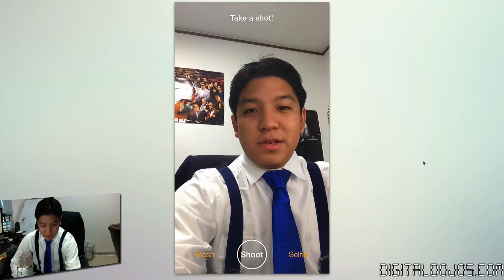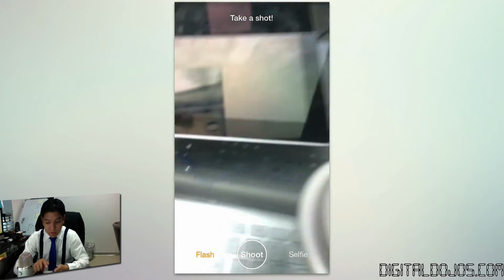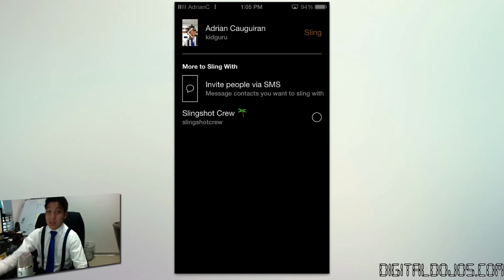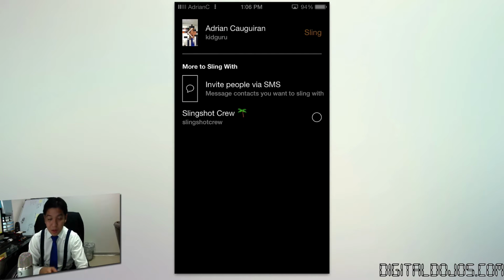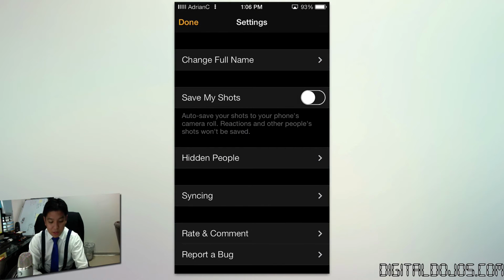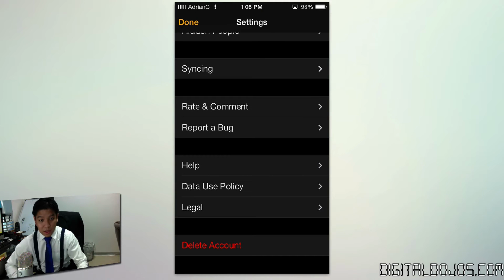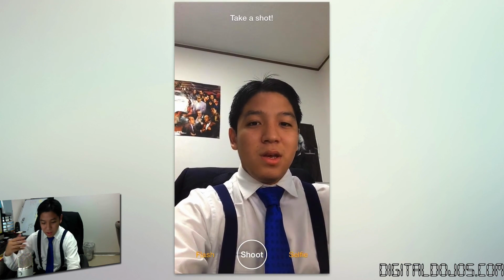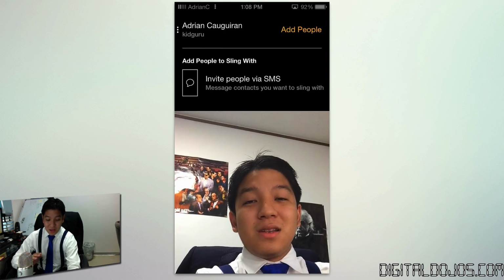Facebook's Slingshot Overview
A look at Facebook's Snapchat clone "Slingshot" and how it stacks up to the competition.